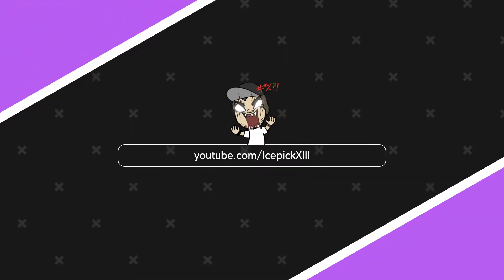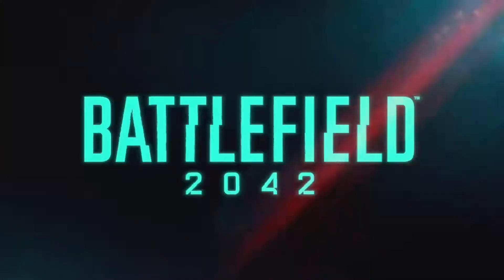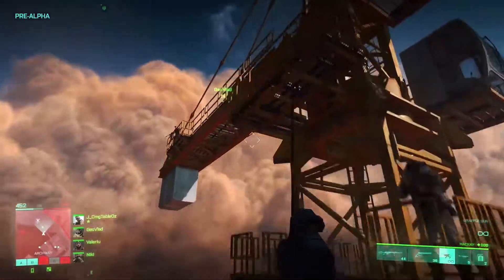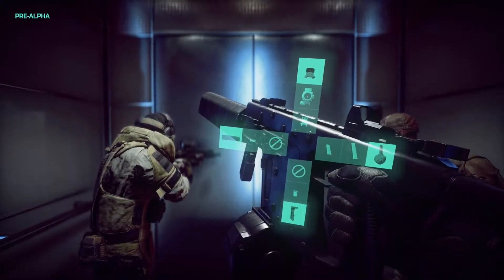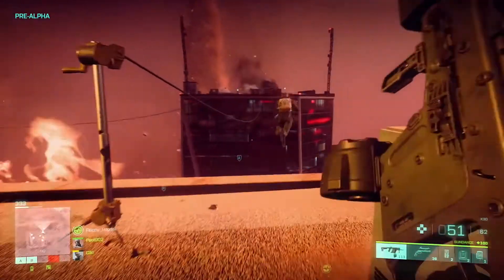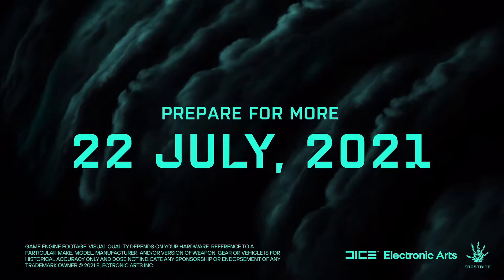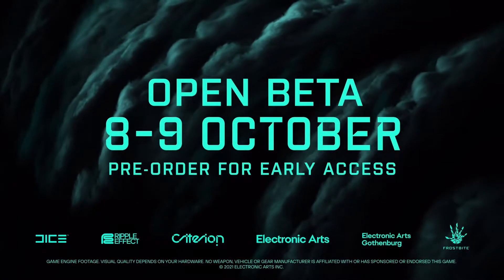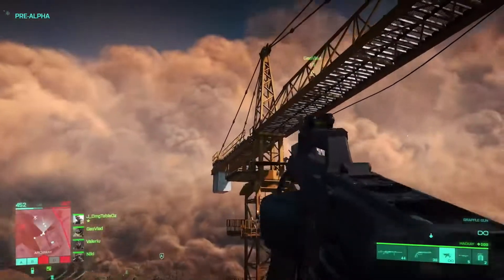BATTLEFIELD 2042 BETA DATES ANNOUNCED | IcepickXIII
We finally have dates for the Battlefield 2042 beta! We're just about a week away!